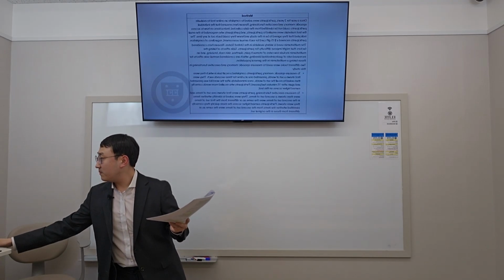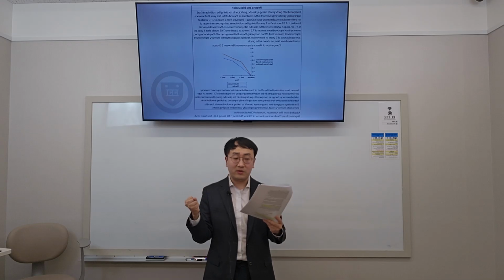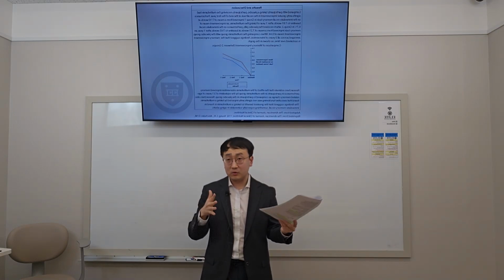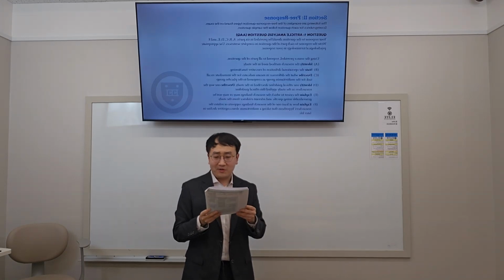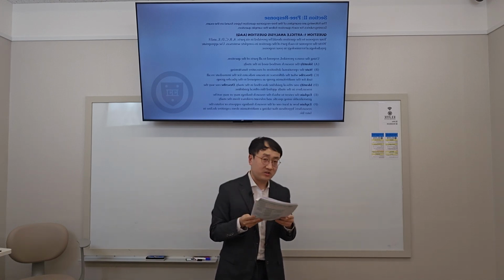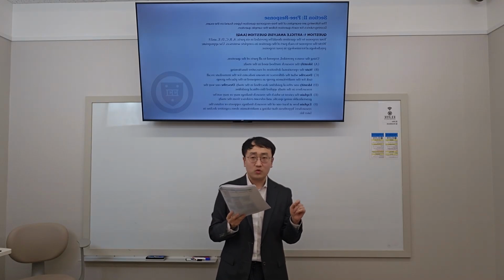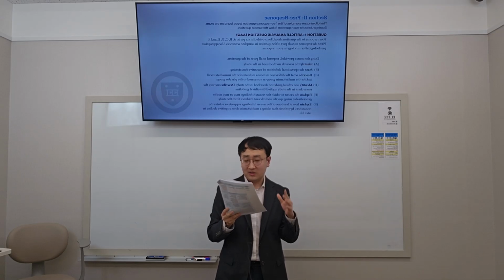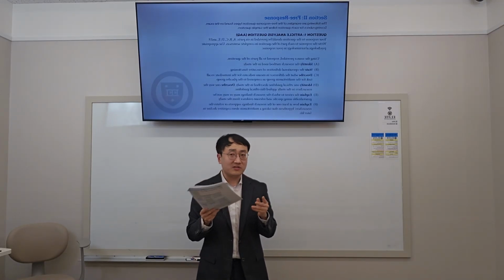📚 AP Psychology by Simon Hong - 오프라인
📖AP Psychology 수강생 전원 5점!
개념 이해부터 Research Methods & FRQ까지 완벽 대비하는 오프라인 집중 수업입니다.

🎓 Instructor
Indiana University Bloomington
B.S. in Psychology, with Honors

📖 Teaching & Research Experience
• AP Psychology 전문 강의
• SPSS & ANOVA 연구 경험 기반 심화 지도
• 국제학교 학생 대상 Academic Writing & Research Paper 집중 지도
• AP Psychology Research Methods / FRQ 전략 지도

🧠 AP Psych 고득점, 결과로 증명합니다.